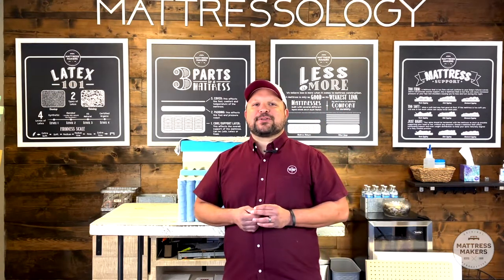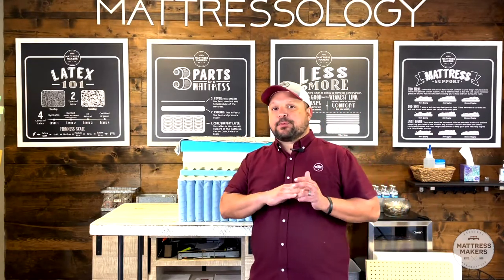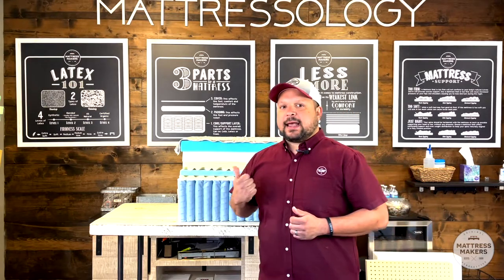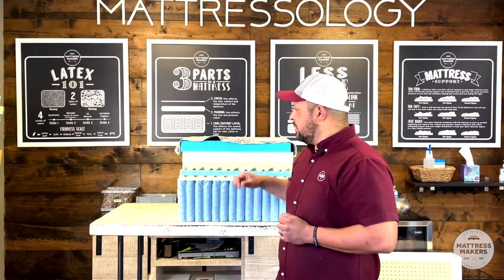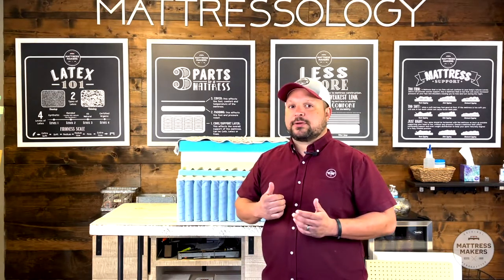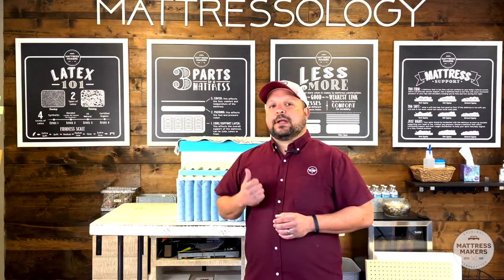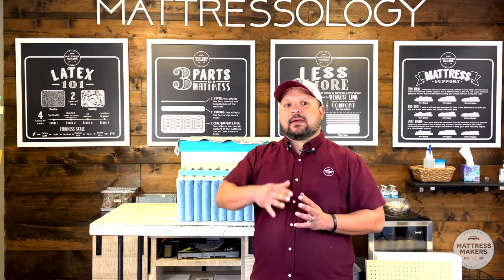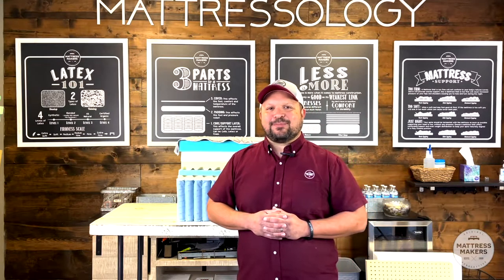Why Your Mattress Is Sagging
Dealing with a saggy mattress? Here are some reasons why it's happening and what to look for in your next mattress.

1 in Miramar @ 7919 Silverton Ave. Ste 412, San Diego 92126